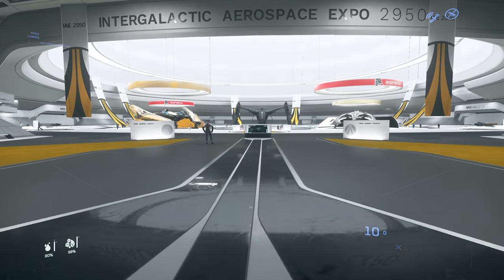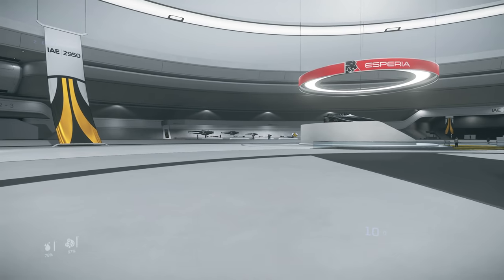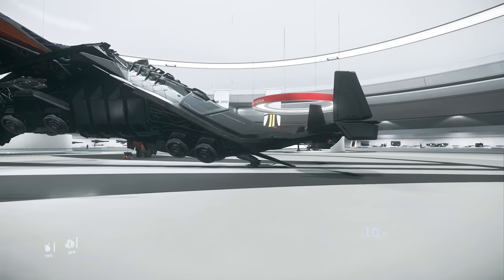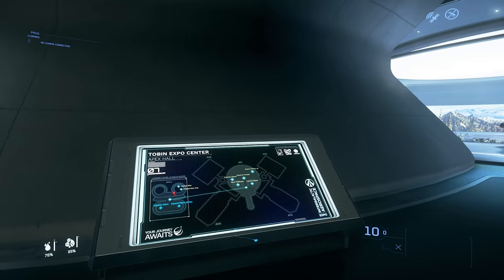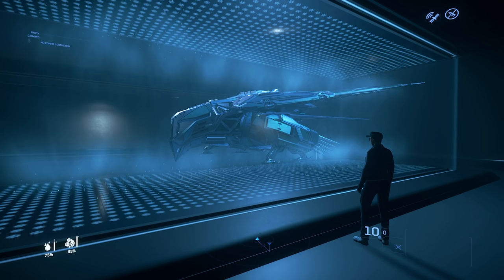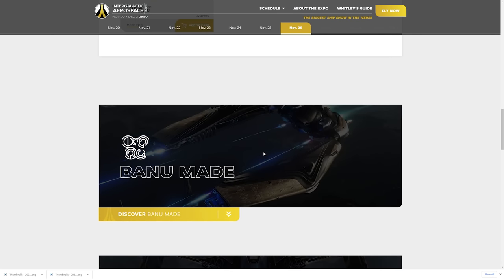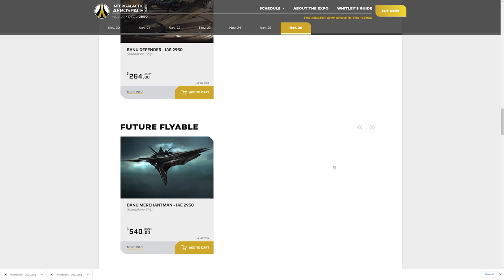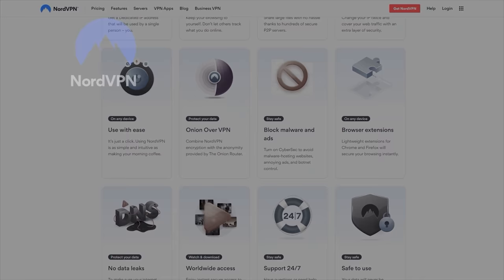Star Citizen IAE 2950 Day 7 Xeno Alien - I Just Want The Banu Merchantman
00:00 - Star Citizen IAE Day 7 Xeno
00:30 - What's At The Expo?
07:25 - Holosuite Talon
09:30 - What's On Sale?
15:00 - What Do You Think?